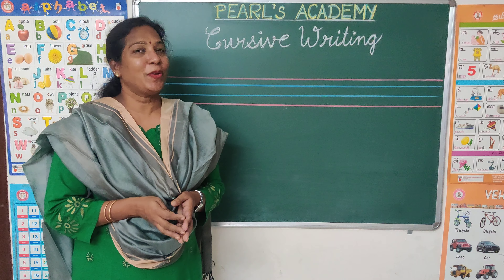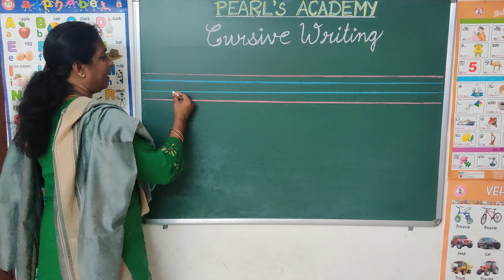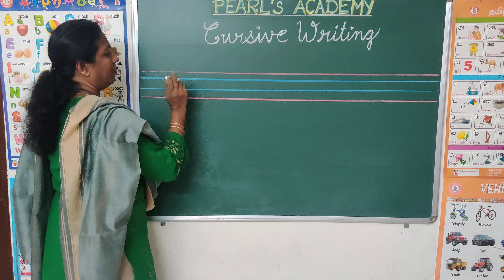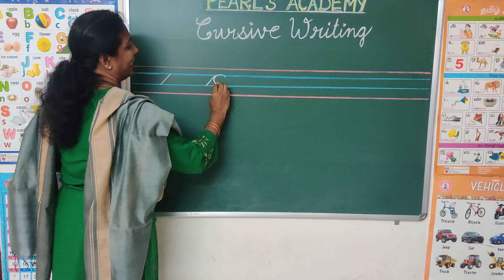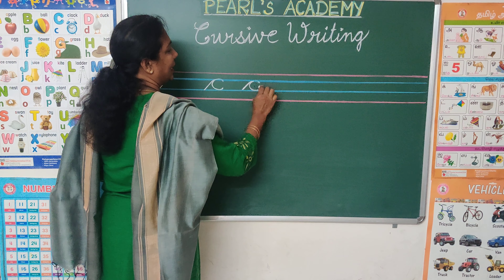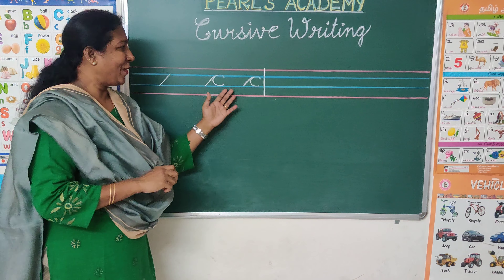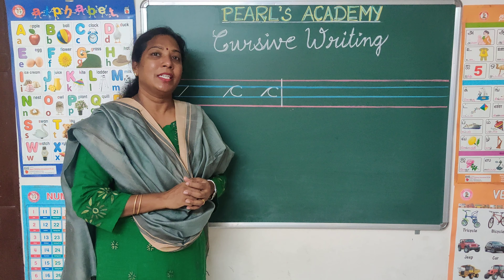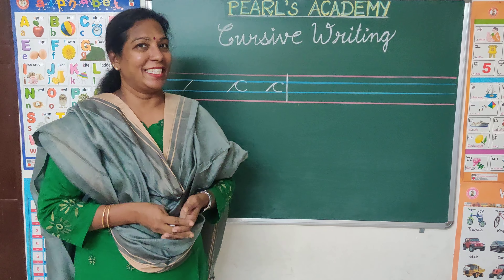Cursive Writing from A-Z|How to write capital & small letter in cursive|write small ‘c‘ in cursive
Learn how to write English capital and small letter in cursive from the cursive writing series video. How to write small ‘c ‘ in cursive